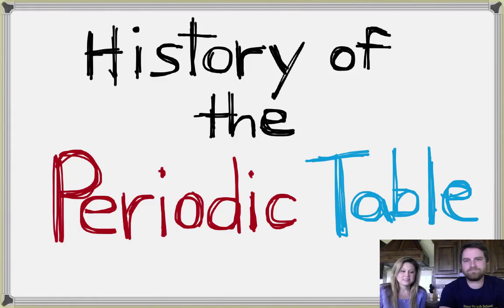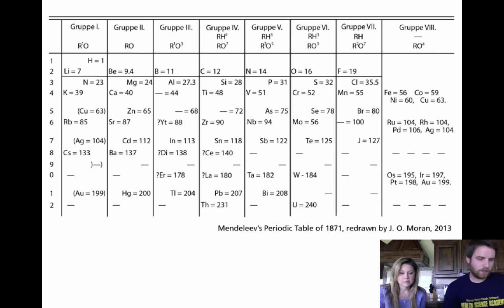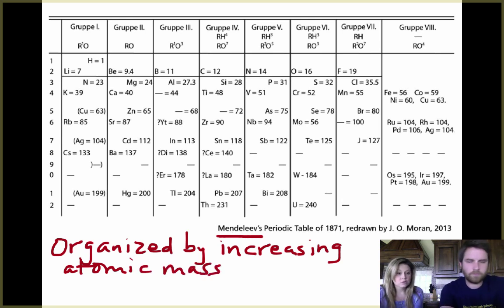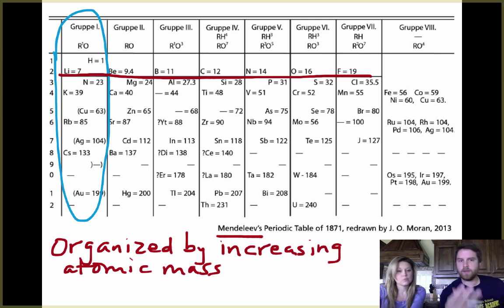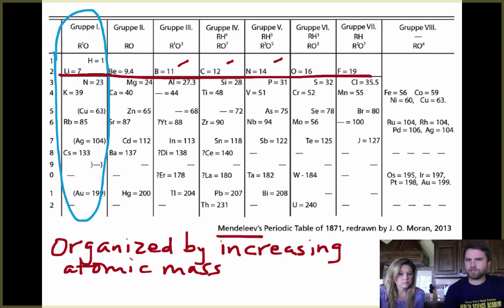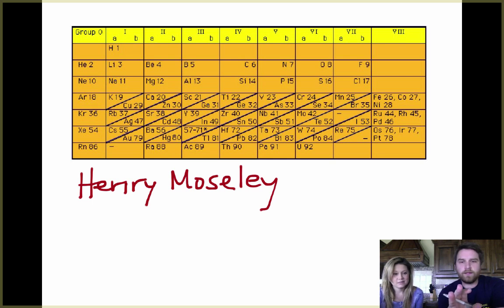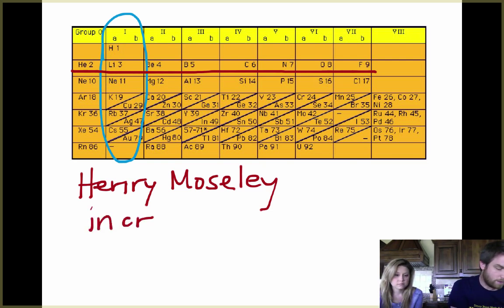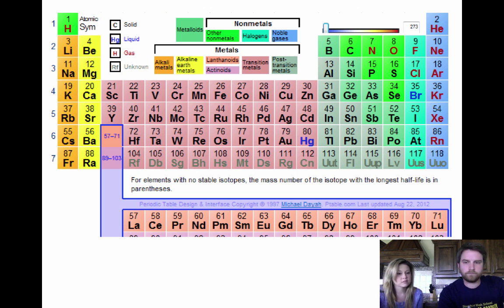History of Periodic Table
Learn the differences between Mendeleev's periodic table and Moseley's periodic table, and how the two are similar to the modern table.